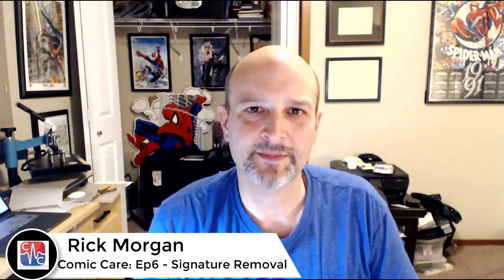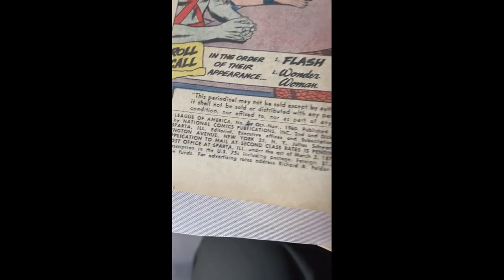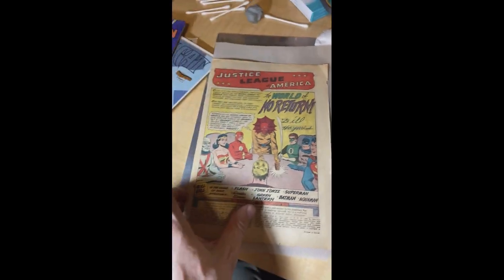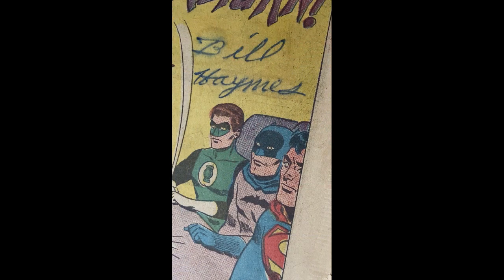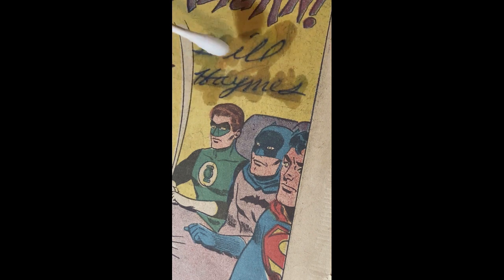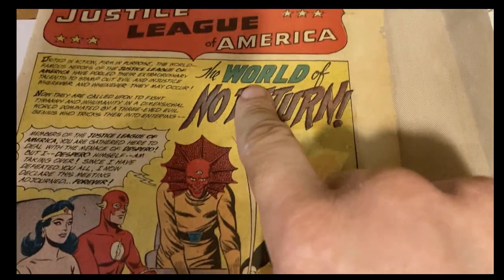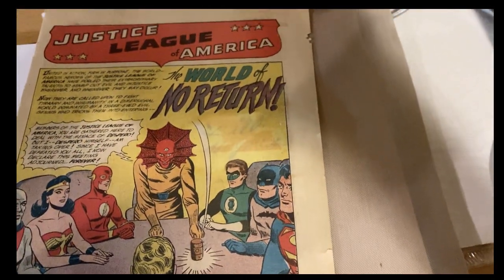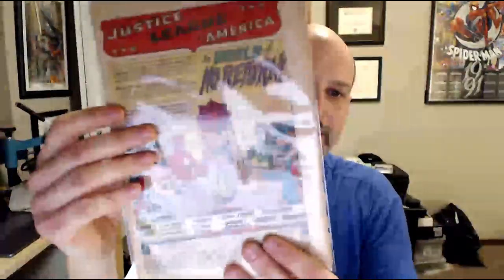Ink transfer from Justice League #1 with Paper to paper transfer process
In this video I demonstrate how I remove ball point pen ink from Justice League #1 (1960)
In short I add a solvent to paper and press it to the book, transferring the ink to the paper.  the same can be done with water, peroxide, or surfactant to remove stains.

Bill Haymes, this video is for you my friend!

update: Bill actually contacted me!